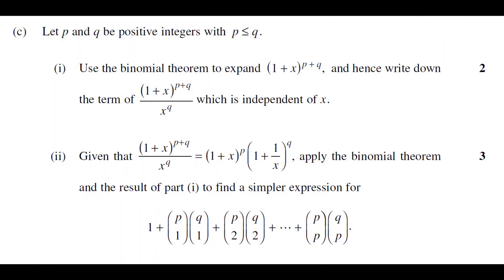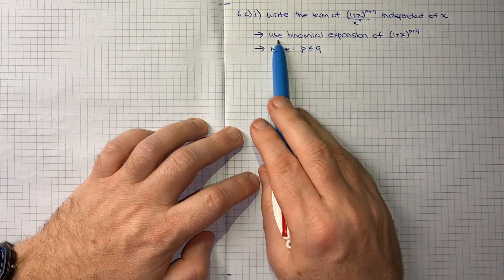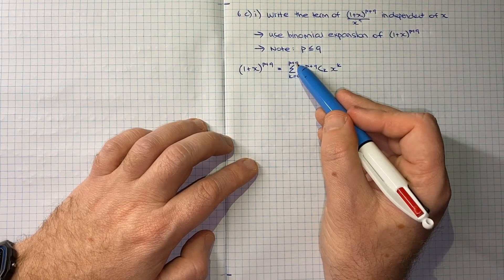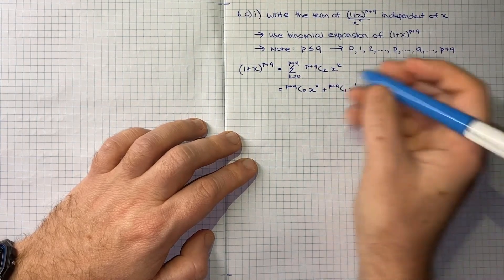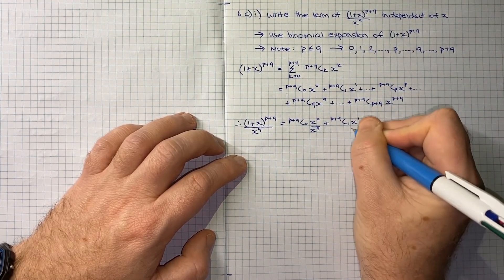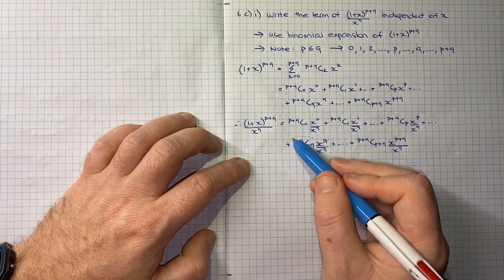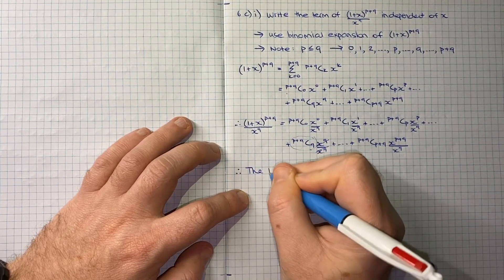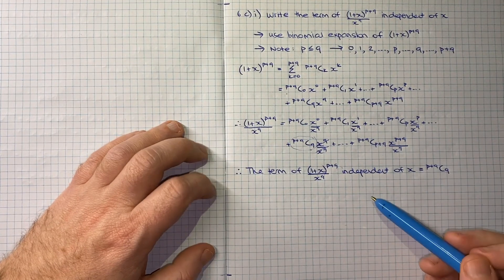How to answer Q6 c) i) of the 2008 HSC Mathematics Extension 1 exam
This is question 6 c) i) of the 2008 HSC Mathematics Extension 1 exam, which wants us to use the binomial theorem to expand (1+x)^(p+q) and hence write down the term of (1+x)^(p+q) / x^q which is independent of x.